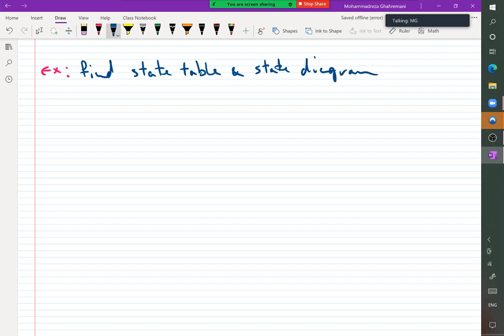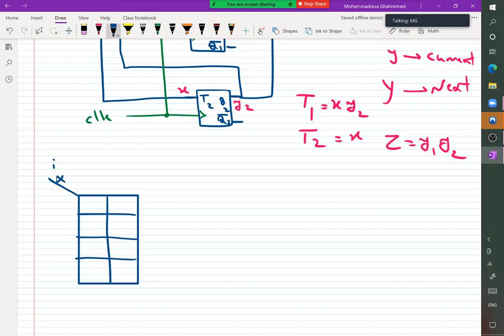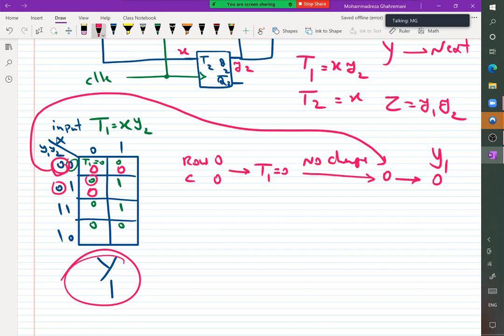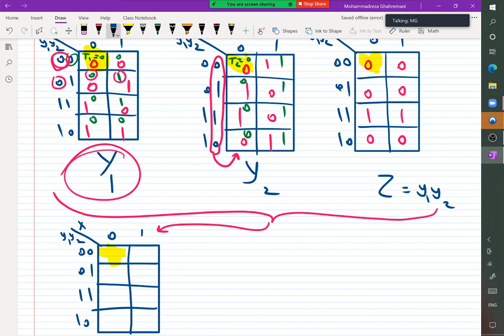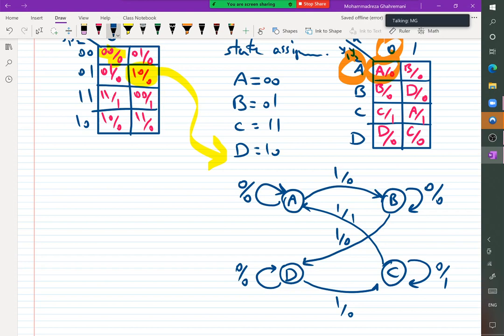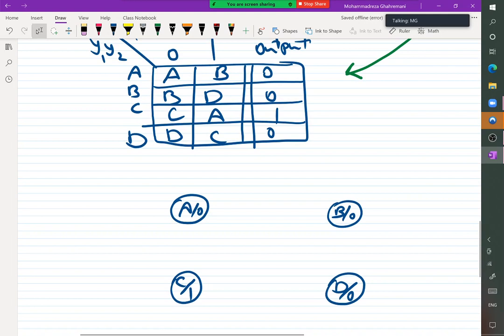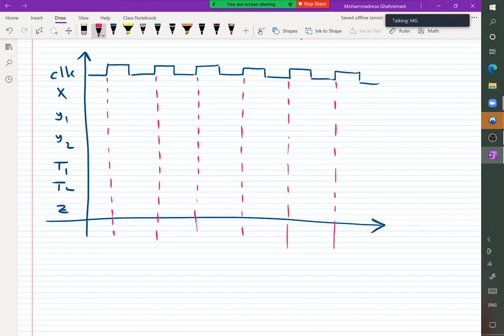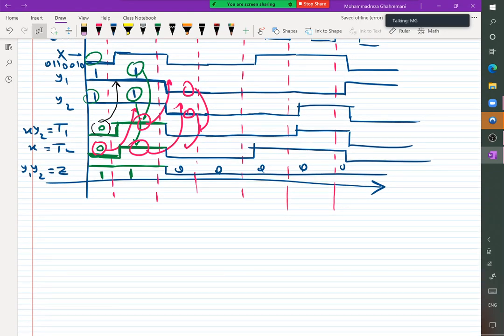25 Digital Logic Analysis of seq circuits examples part 4 Week 11 assignment